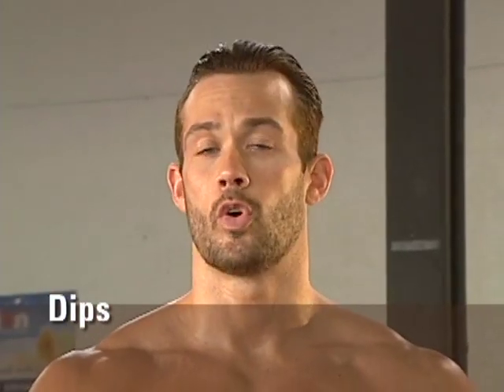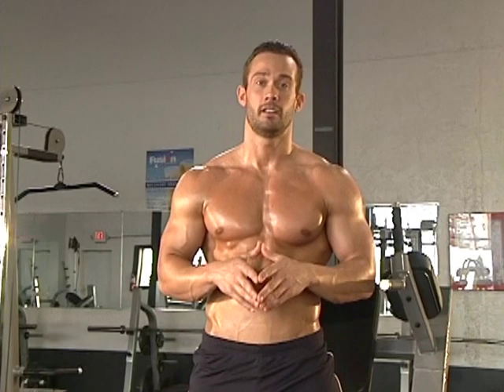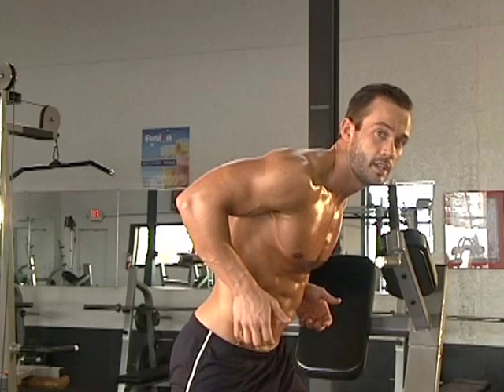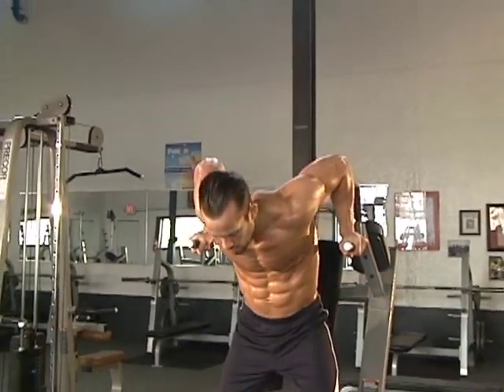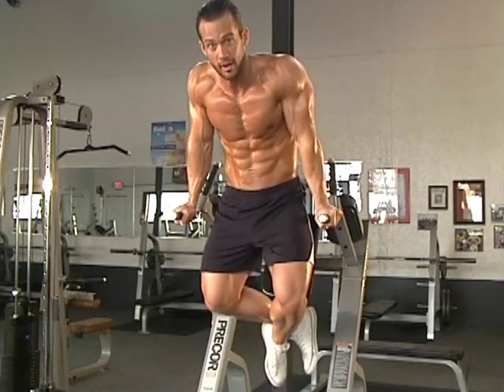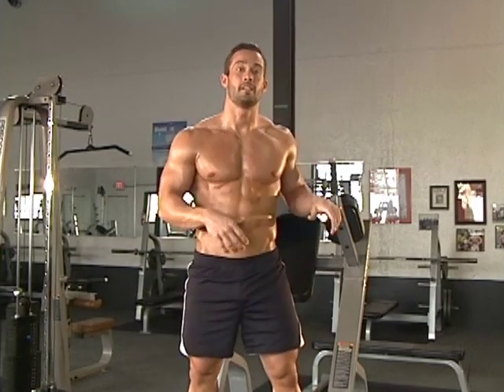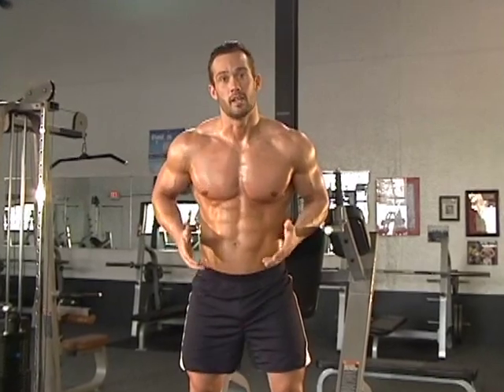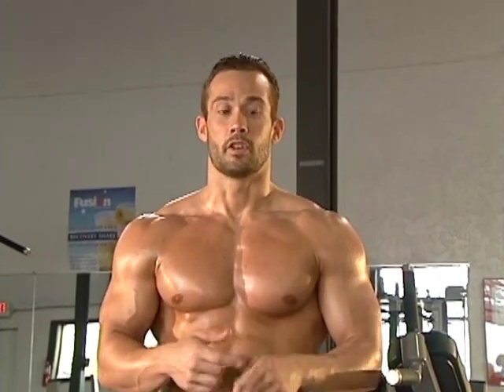Jud Dean - Lean Forward Dips (Bodybuilding)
ICON MEN fitness trainer Jud Dean demonstrates his core foundation movements to building a strong chest, a muscular back and defined abs. Jud shares his wealth of knowledge to help you achieve your workout goals.

Today: lean forward dips